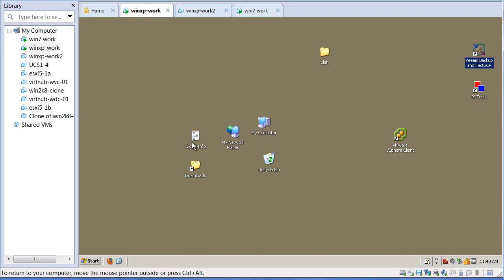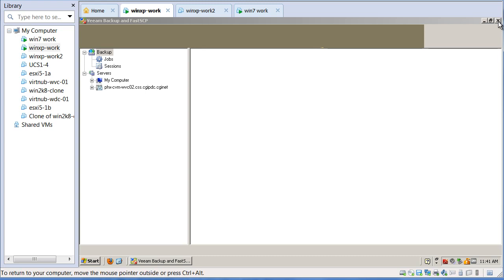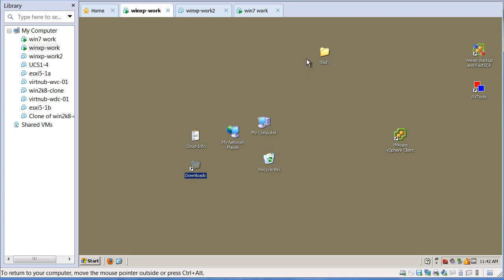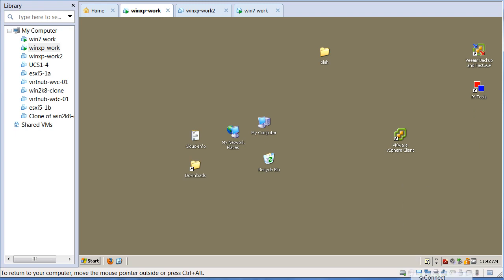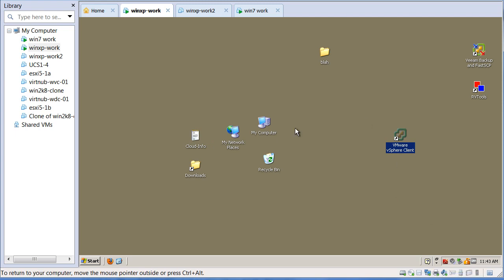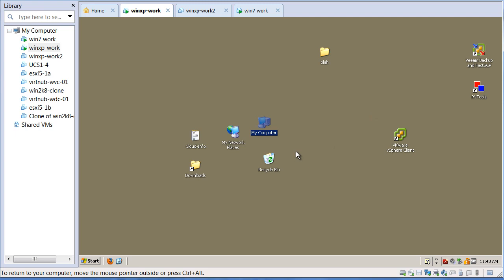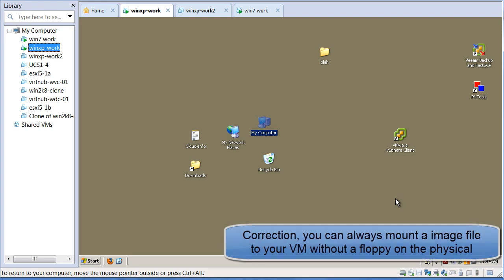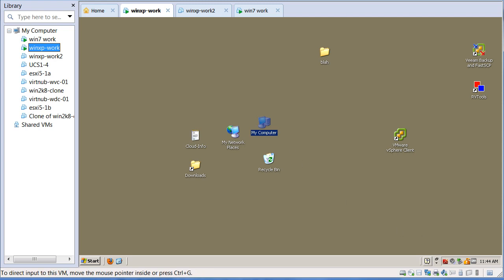VMware Workstation 8 - How To Fix - XP VM hang issue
This video explains how I solved my own issue after I upgraded to VMware Workstation 8.  It seems going throught he process of removing and adding virtual devices narrowed mine down the A: drive or aka Floppy Disk.  I just simply disconnected it through VMware Workstation and I would recommend removing it entirely if you do not need it. To this you would need to power down the VM.

1. Power Down the VM
2. Right Click and go to "Settings"
3. Click on the Floppy Drive
4. Click Remate
5. Click Ok

*NOTE* You can also just uncheck the connect at power on option as well. I hope this fixes your issue as well.